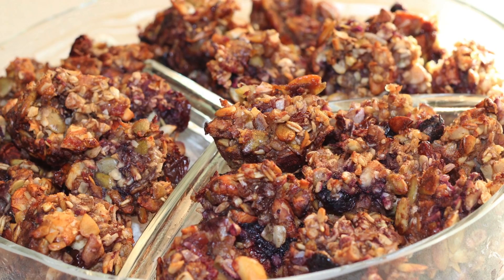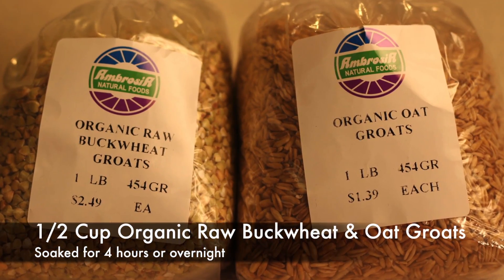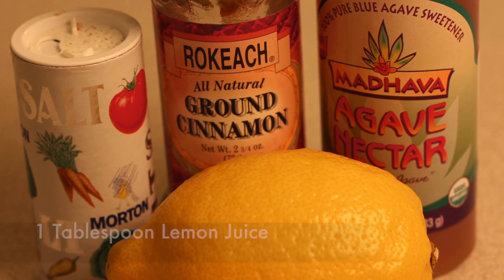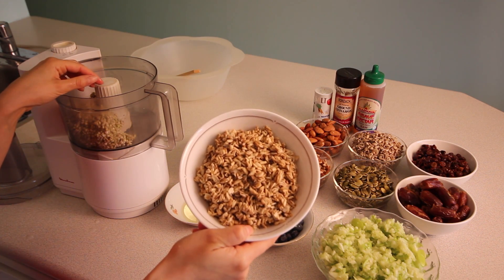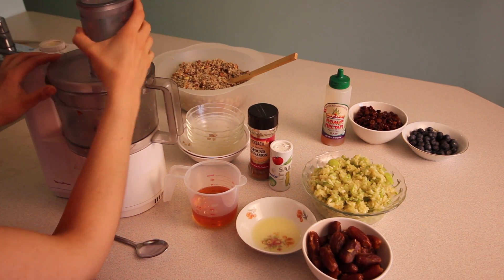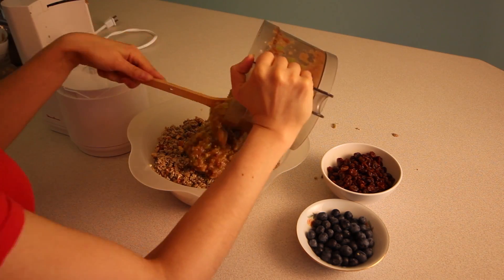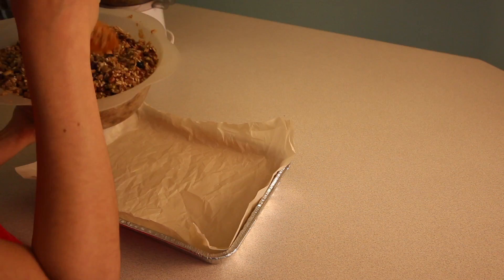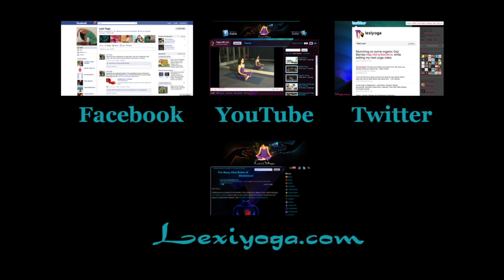Homemade Granola Bars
This recipe for making Granola bars involves using all raw and natural ingredients.  Granola makes a great snack when you're on the go, running errands or after a workout. These granola bars are full of nutrients, vitamins and minerals that your body can easily absorb.
I'm going to show you how to make these Granola Bars, or chunks with this simple recipe from Mimi Kirk's Live Raw Food Recipes for good Health and Timeless Beauty.

Although there are a number of ingredients and soaking must be done overnight, the assembly time is quick.

Here's what you'll need:

1/2-cup oat grouts - (soaked for 4 hours or overnight)
1/2-cup buckwheat grouts - (soaked for 4 hours or overnight)
1-cup almonds - (soaked for 4 hours)
1 cup sunflower seeds - (soaked for 2 hours)
1 cup pumpkin seeds - (soaked for 2 hours)
1-cup pecans - (soaked for 2 hours)
1 1/2 cups dates - (soaked for 1 hour or until soft)
1-cup raisins - (soaked for 1 hour)
4 apples - coarsely chopped
1/2-cup fresh blueberries
1-teaspoon cinnamon
1 tablespoon lemon juice
1/2-cup agave, or sweetener of choice

Add grouts, nuts, and seeds to food processor and pulse chop 4-5 times, stopping to scrape down sides. Remove mixture and place in a mixing bowl.
Add apples, dates, agave, lemon, cinnamon, and salt to food processor and blend until smooth. Remove to mixing bowl and blend and add raisins and blueberries and raisins. Mix until well incorporated.

Spread mixture on a baking sheet, and bake at 325 for 30-40 minutes or until crisp.

Store in refrigerator in airtight container.